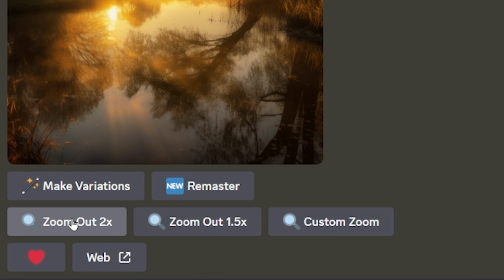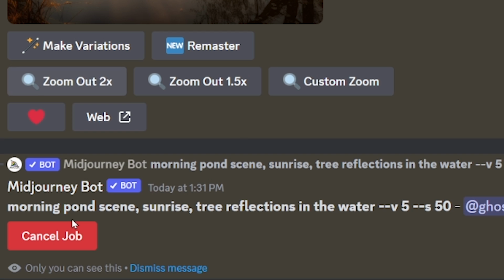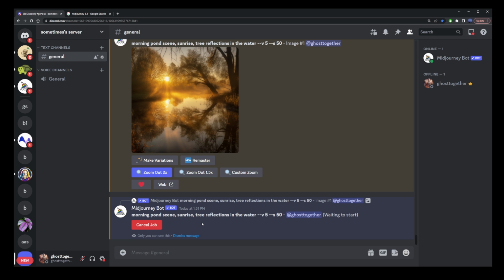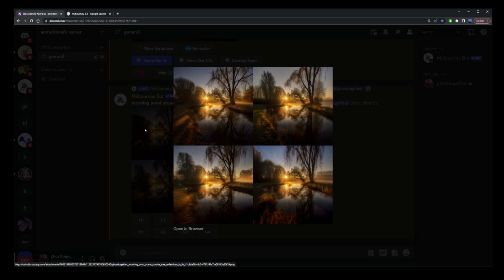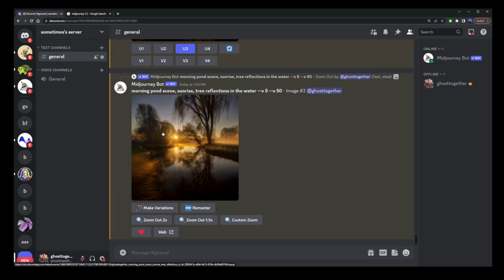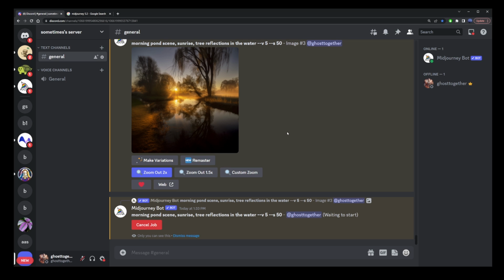Midjourney Zoom Out Image v5 Tutorial (how to pan or zoom out an image)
midjourney midjourneytutorial The new midjourney zoom out feature is here! It's displayed as a button under an upscaled image. You can zoom in infinitely on any newly upscaled image. So how does it work? It's similar to Photoshop's Generative Fill. One thing I noticed about this new Midjourney feature is that even thoug the image was zoomed out, the resolution was still very low.

Timestamps:
00:00 Midjourney 5.2 Zoom Out Feature (how does it work)
00:14 Generate your prompt as usual and upscale one of the 4 images
00:25 Choose between Custom Zoom, Zoom Out 1.5x and Zoom Out 2x
00:48 Zoomed out image in midjourney 5.2

Description of this video according to Chat GPT 4:
Welcome to our newest video where we deep dive into the exciting Midjourney 5.2 Zoom Out Feature. Curious how it works? Don't worry, we've got you covered!

In this video, we'll explore how you can now zoom in indefinitely on any upscaled image, thanks to this innovative feature that bears striking similarity to Photoshop's Generative Fill. This tutorial will guide you through generating your prompt as usual and upscaling one of the 4 images, then choosing between Custom Zoom, Zoom Out 1.5x, and Zoom Out 2x.

What's most fascinating about this new feature is that even when the image is zoomed out, it maintains a relatively low resolution. This might raise a few questions, but we're here to answer them all.

So if you're ready to take your Midjourney experience to the next level, join us on this enlightening journey where we break down this fresh update and explore all its potential. Get ready to discover new horizons with the Midjourney 5.2 Zoom Out feature. Enjoy the ride!